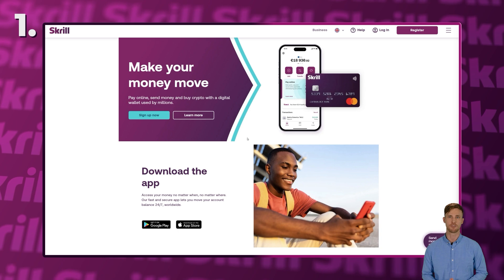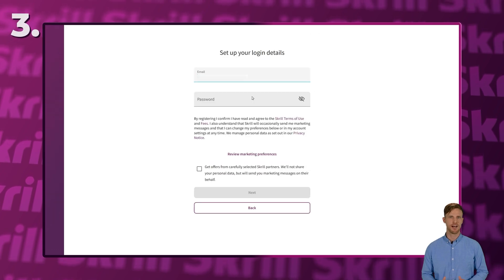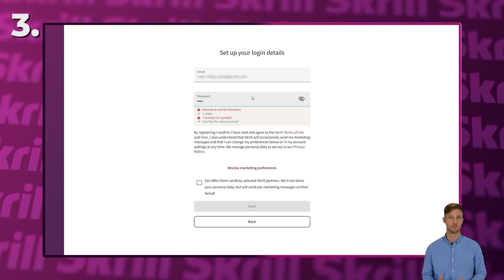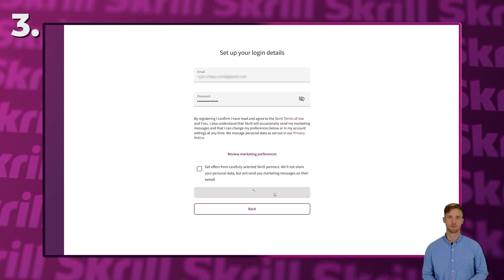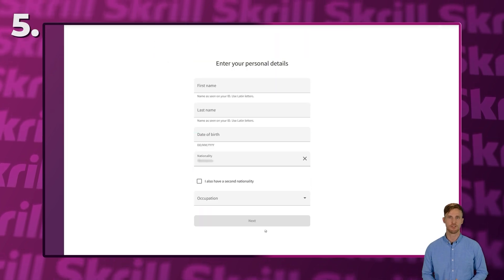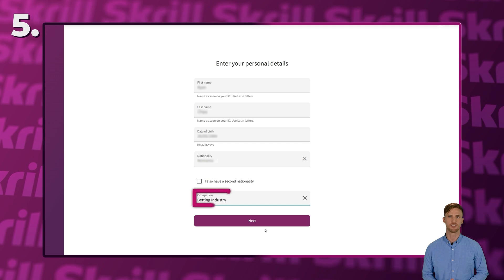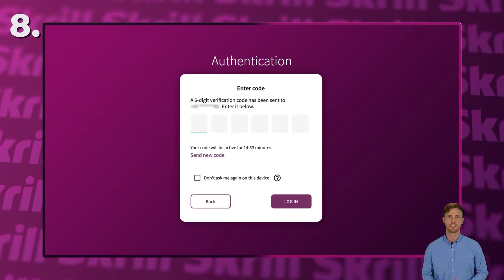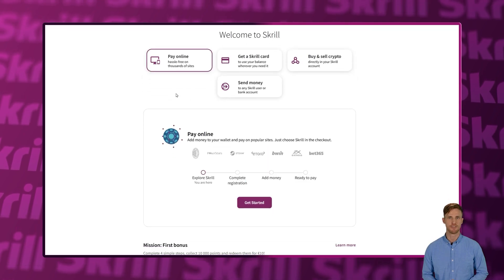How to Create an Account on Skrill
Hello! 🌟 We at Chipy.com are here to guide you through how to create an account on Skrill! 💳✨ Skrill is a trusted digital wallet that makes online payments easy and secure. Follow our step-by-step tutorial, and you’ll have your account set up in no time! 🚀

Here’s what you need to do:
1️⃣ Head over to the website
2️⃣ Click on the Sign Up button
3️⃣ Fill in your details and complete the registration process

Visit Chipy.com to sign up with the best online casinos, try free games, or read in-depth casino reviews! 🎰🌟

TIMESTAMPS:
00:00 - Intro
00:22 - Step 1
00:27 - Step 2
00:32 - Step 3
00:46 - Step 4
00:52 - Step 5
01:02 - Step 6
01:05 - Step 7
01:07 - Step 8